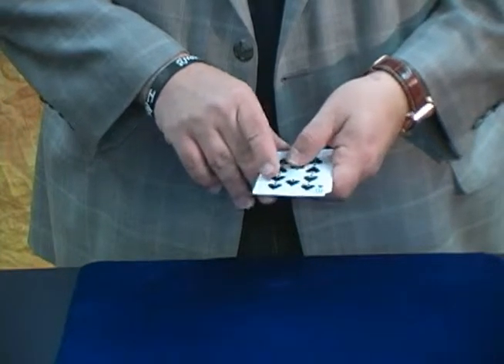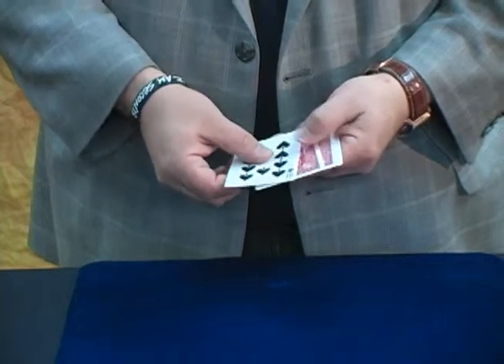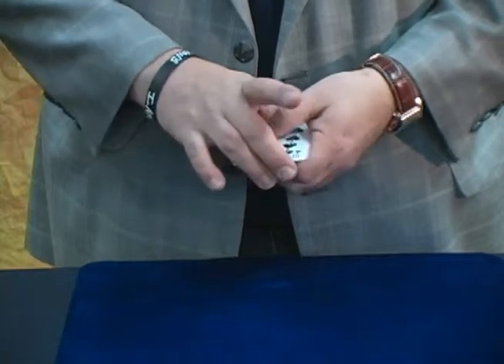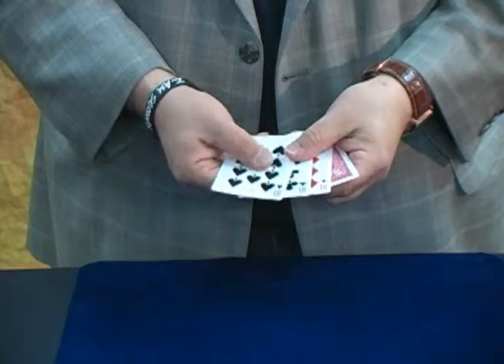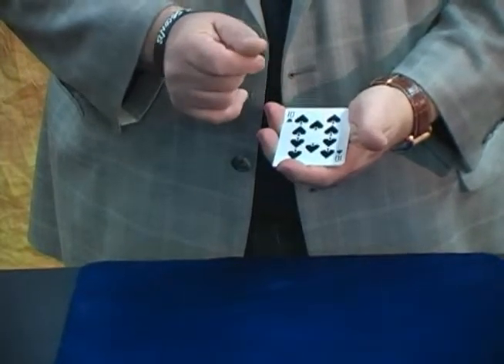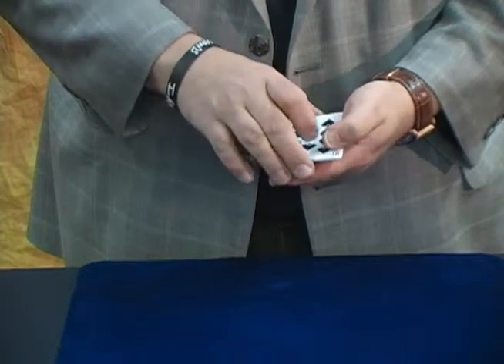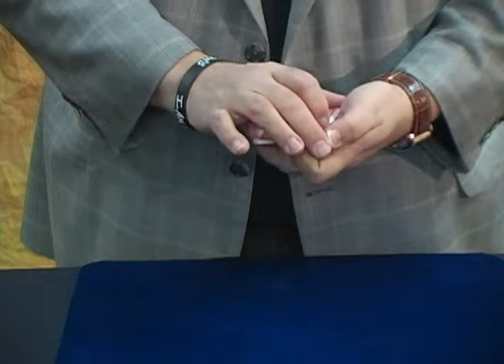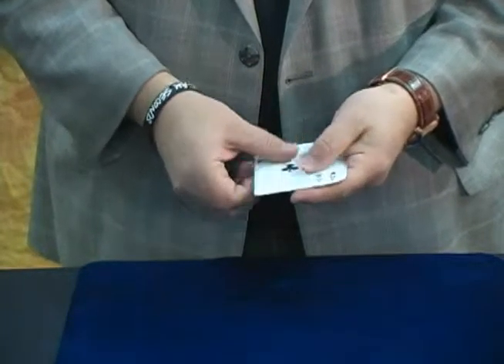FOUR CARDS ILUSION - DAYTONA MAGIC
A deck of cards is spread in your hands and when you square the deck, the deck seems to have disappeared and only four Kings remain!